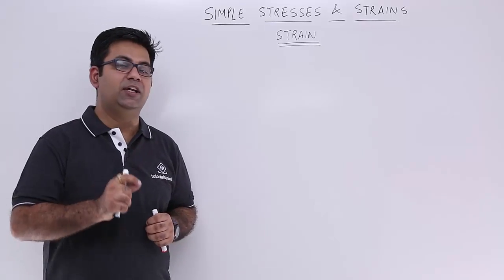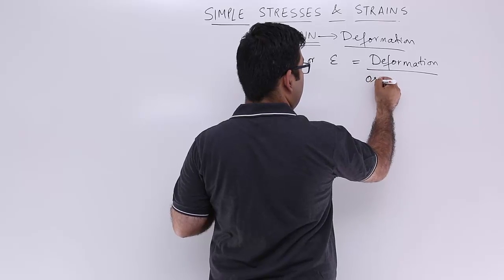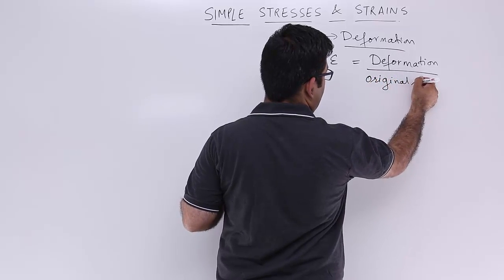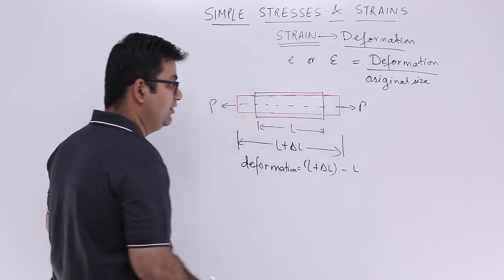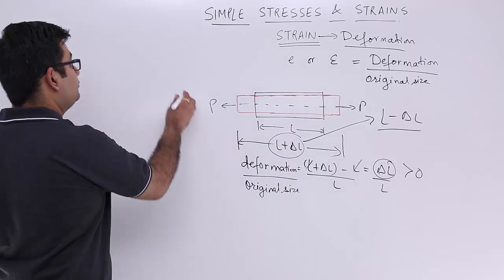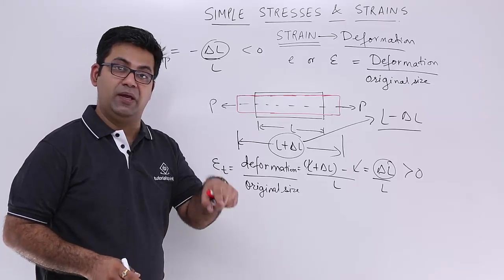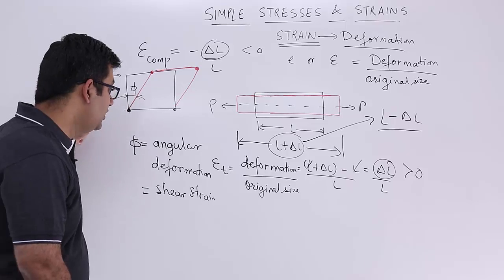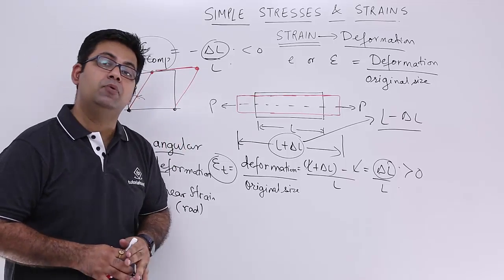Strength of Materials - Strain